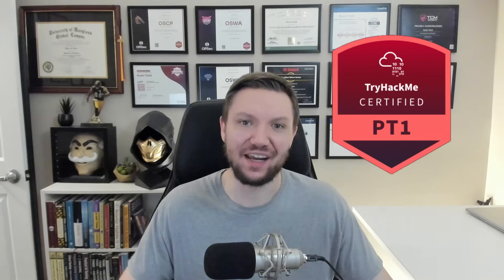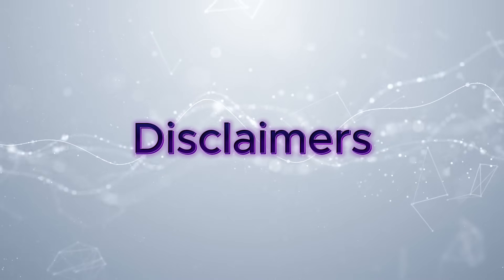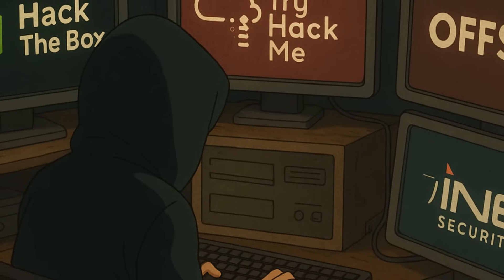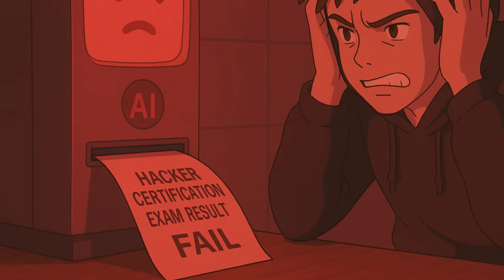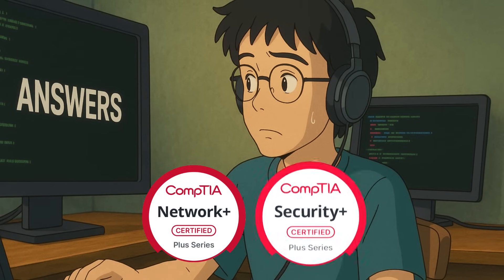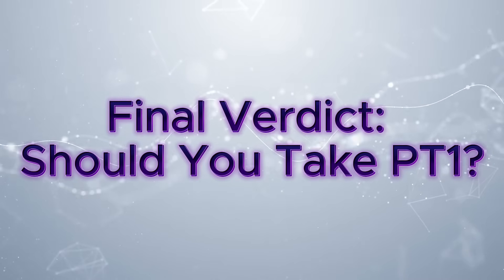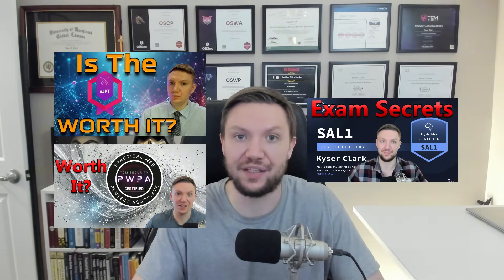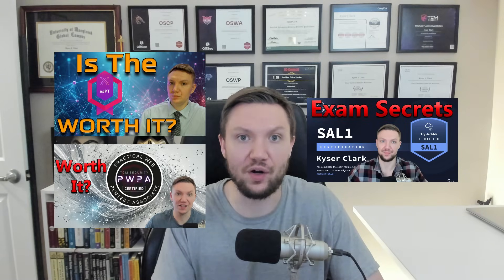TryHackMe PT1: Best Junior Penetration Tester Certification?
TryHackMe just released the PT1 certification, a hands-on junior penetration testing exam that covers web, network, and Active Directory. But is it a game changer or just another entry-level cert? In this video, I break down everything you need to know. I’ll show you how PT1 stacks up against other junior certs like eJPT, PJPT, and PWPA, and help you figure out if it’s the right starting point for your hacking career or a distraction from the certs that actually move the needle, like OSCP, PNPT, and CPTS. We’ll look at the strengths and weaknesses of PT1, what makes it different, where it fits in your learning path, and whether it can realistically help you land a job in today’s market. I’ll also break down the AI-based grading system, the lack of video content, and what it means that the exam isn’t proctored.

Everything shared here is based on independent research and experience to help you make the best decision for your cybersecurity career. If you’re comparing PT1 to other junior pentesting certifications or just want to know where it fits in the bigger picture, this is the video to watch.

Credentials:

• 7+ Years Cybersecurity Experience

• BS & MS in Cybersecurity Management and Policy from UMGC.

• 17 certifications including OSCP, OSWA, CISSP, PWPA, eJPT, OSWP, SAL1, SecurityX, PenTest+, CEH, CySA+, CCNA, Cyber Ops-A, Cloud+, Linux+, Security+, and Network+.

Time Stamps
0:00 - TLDR
2:40 - Disclaimers
3:31 - PT1 vs the Competition
8:35 - Should This Be Your First Cert?
9:32 - Where This Cert Actually Gets You
11:55 - Final Verdict: Should You Take PT1?